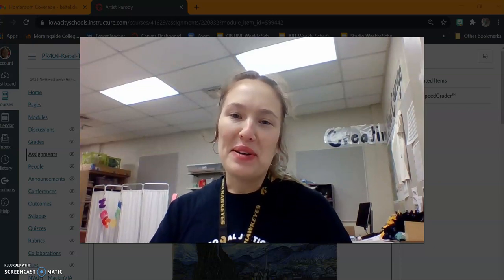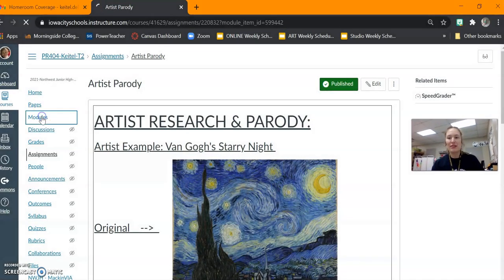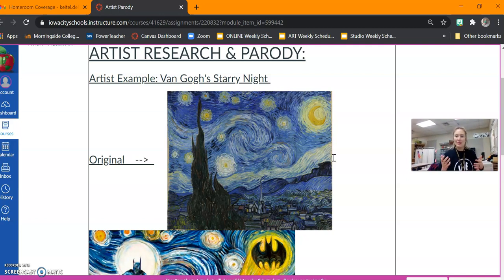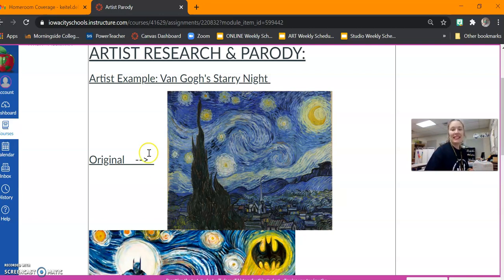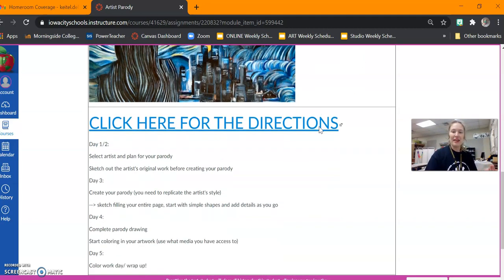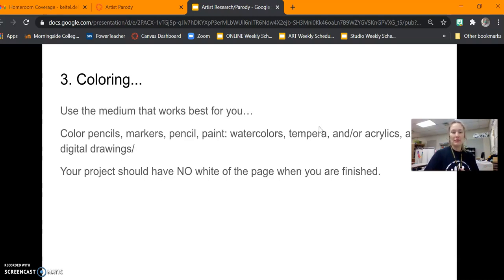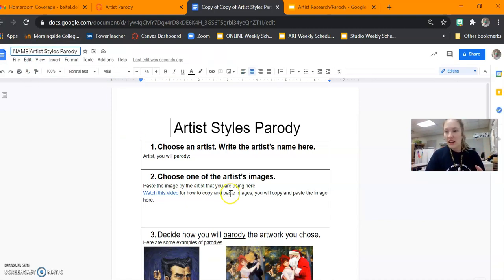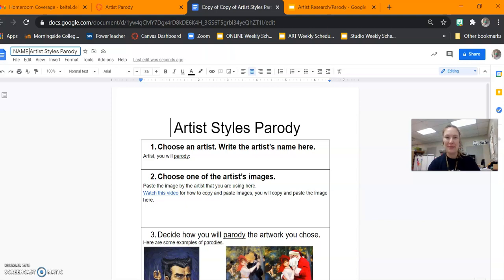Introduction: Artist Research/ Parody